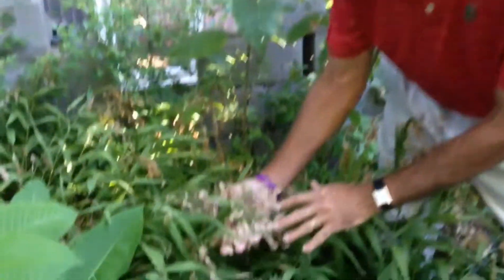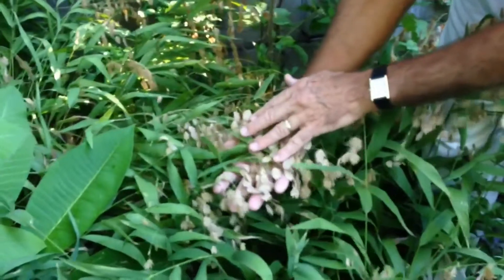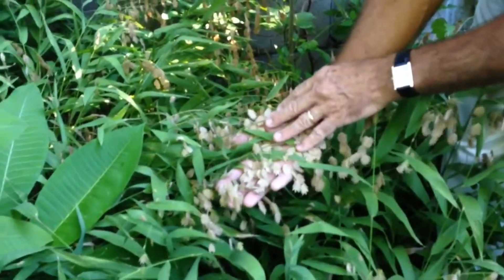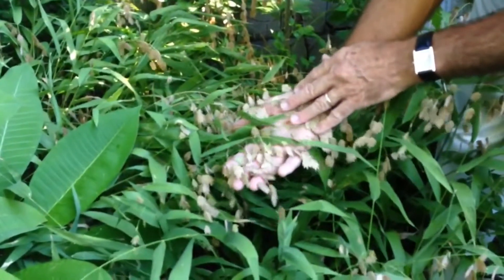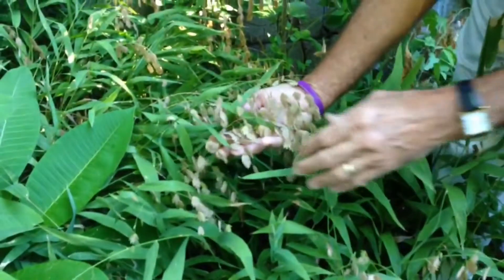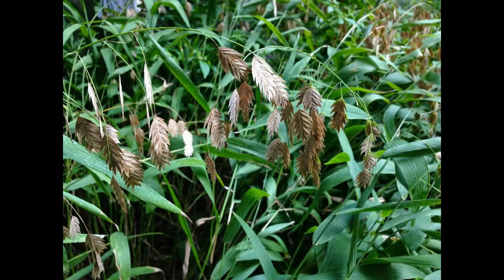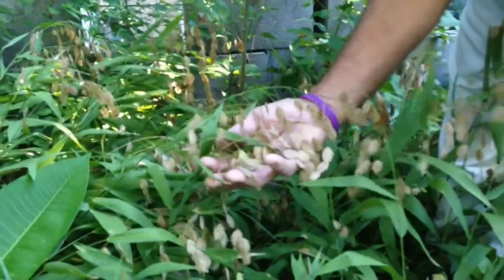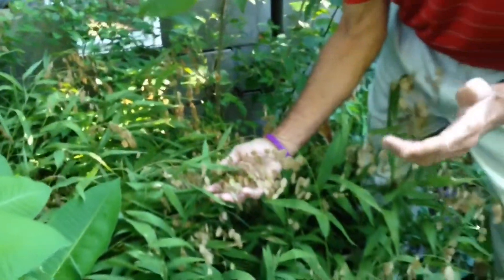Inland Sea Oats Video - The Dirt Doctor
Howard introduces Inland Sea Oats.